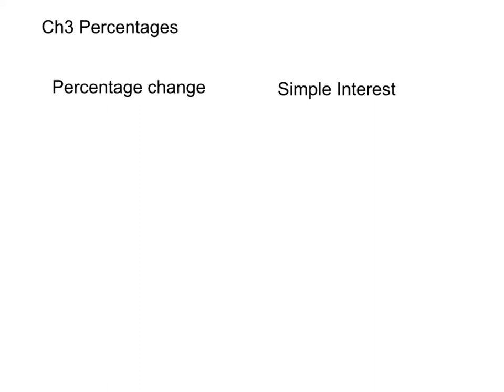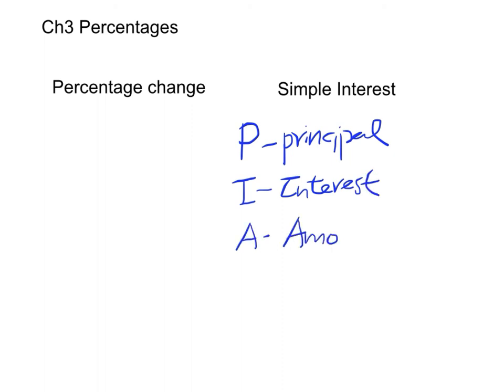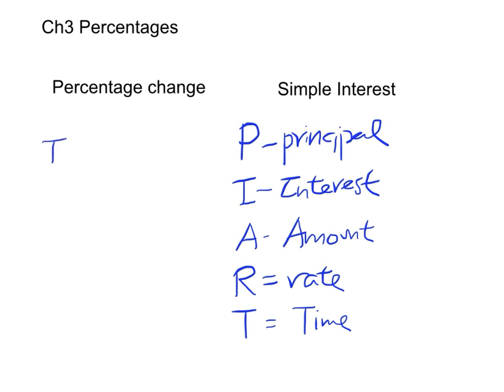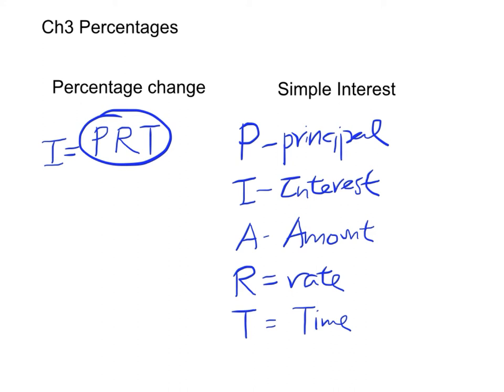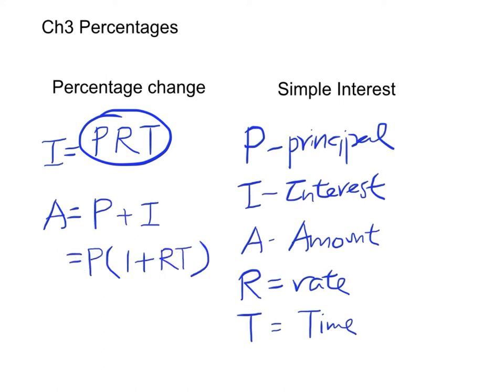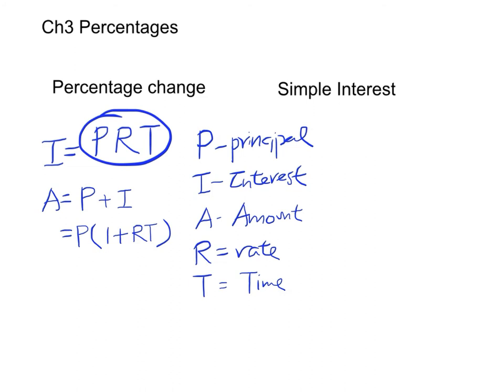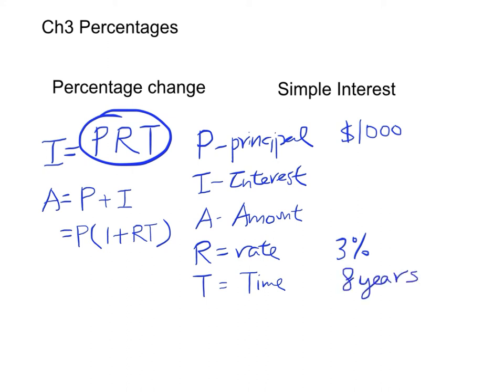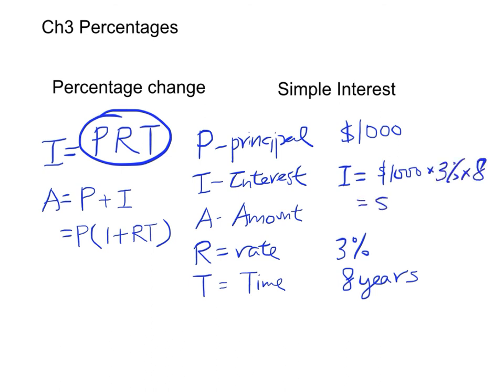3.1b Simple Interest